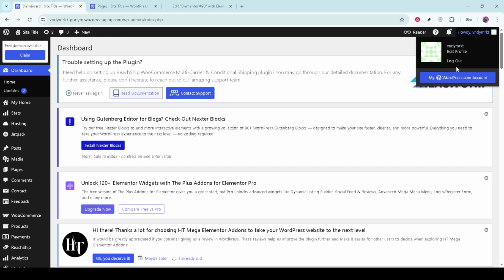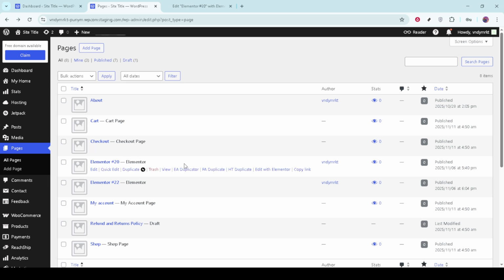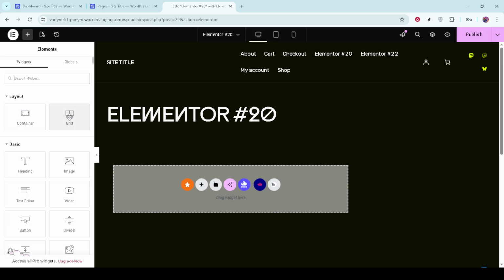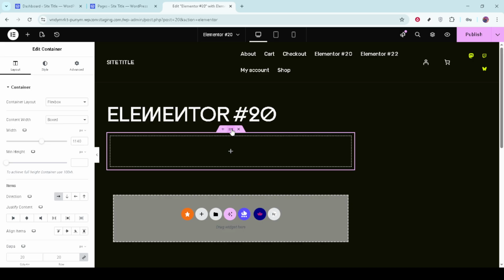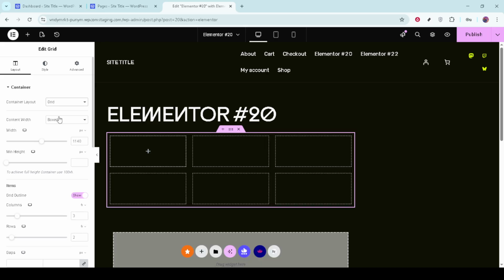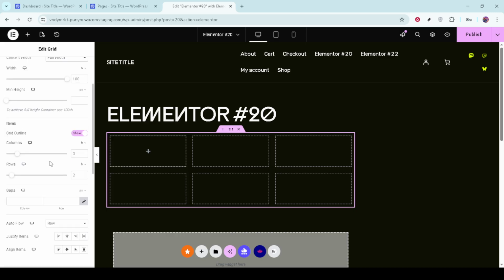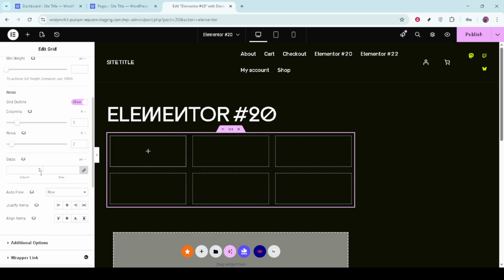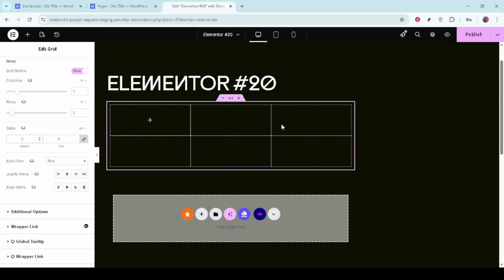How To Add Slider In Wordpress With Elementor Free [2025 Guide]